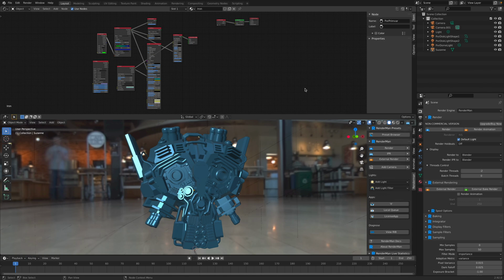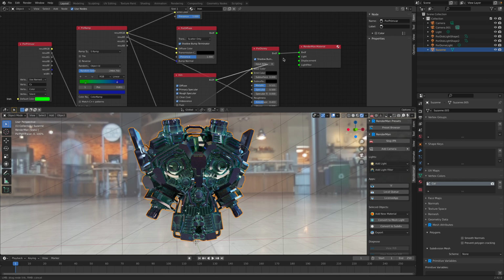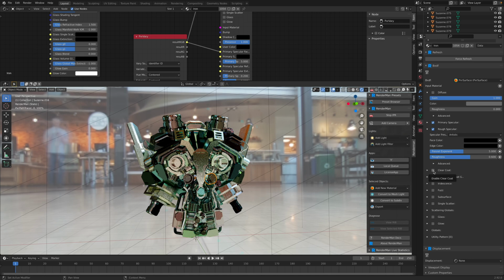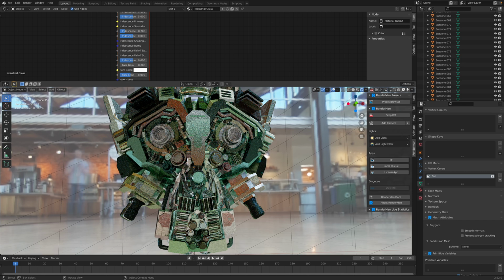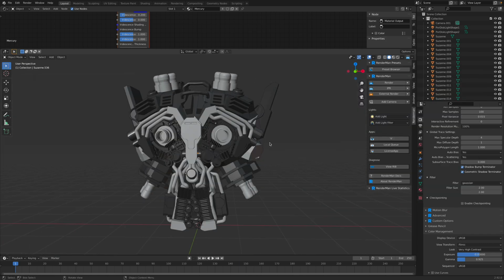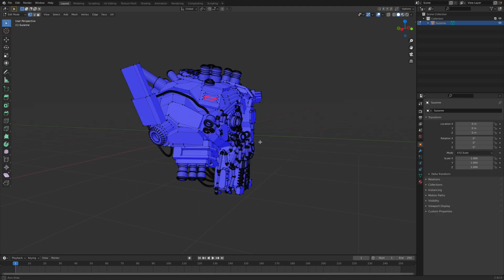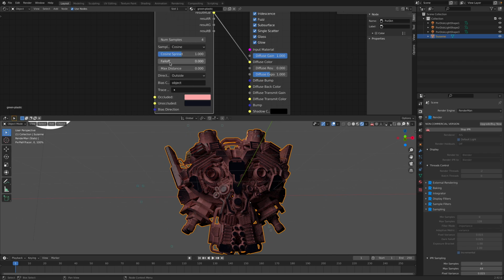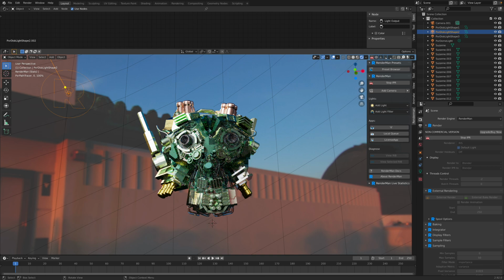LIVENODING Using Cycles Random Per Island Bake for RenderMan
In this episode, I am exploring method that can give random color per separate parts of objects to use with RenderMan. Cycles have this feature built in, so I just bake that very quickly into Vertex Color, which later being used by RenderMan render engine.

RenderMan can give different color per object if they are separate using PxrVary. I have an old Renderman video talking about this.

Here I also touched a bit about PxrDirt node. All these are some of basic technical things that can procedurally add to your 3D mesh to make a beautiful render. A proper PBR texturing and procedural displacement also can add a lot to your render.

You could also use Python Script if you want to give different random materials for parts of objects in a single geometry, whichever works best and most efficient for your task. Usually Blender prefers a single object with multiple materials combined, instead of 100+ pieces of geometry. Hence, having "random" piece color stored in Vertex Color might be ok. But it might add 3 times RGB data for greyscale.

At the very basic level, you really mostly deal with Camera, 3D composition, Lights and Materials, tweaking and tuning the setting until the render looks perfect the way you visual it. However, there will always be some technicality if you want to get into details.

I wish I have access to the Stylize Render feature of Renderman 24.

* The beautiful "Mecha Suzanne" 3D model I am using is borrowed by KUSHIRO (GridModeler addon creator).

SEE ALSO:
PxrVary and PxrRamp by Eugene